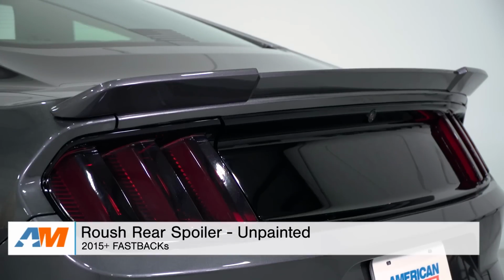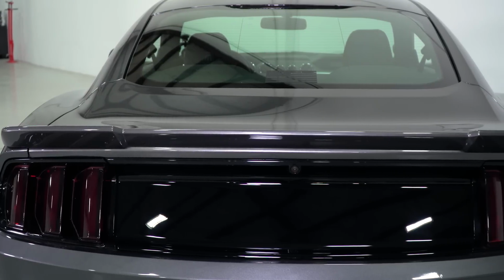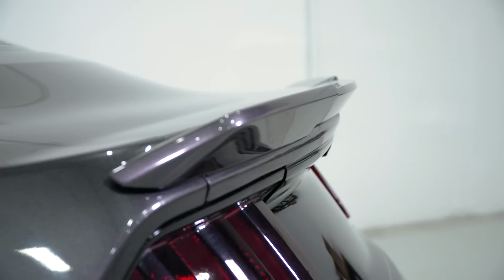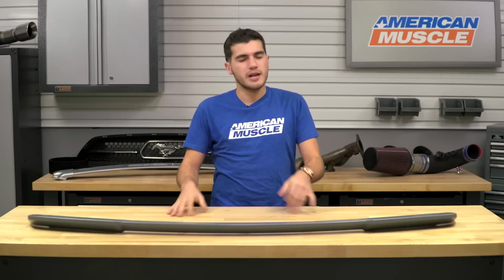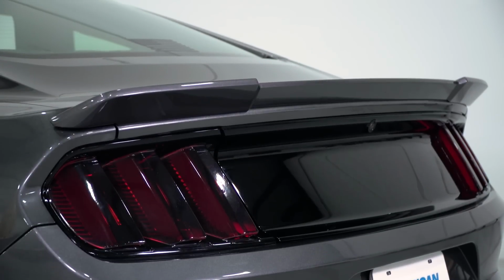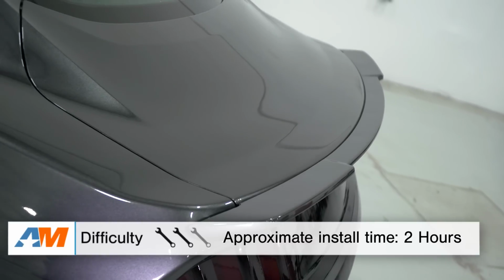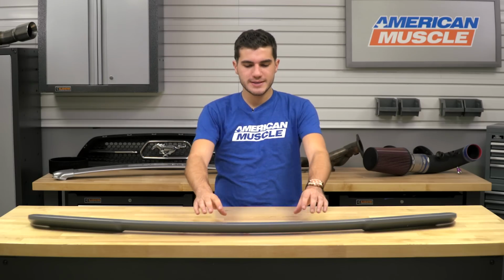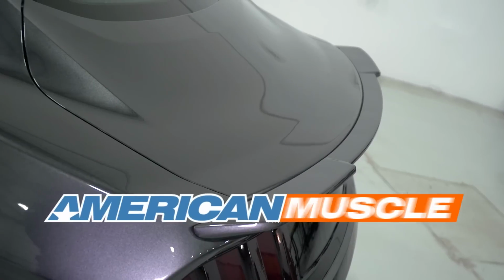2015-2017 Mustang Roush Rear Spoiler Review & Install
This Roush Rear Spoiler will be sure to turn heads with its aggressive "track ready" appearance that it'll add to your Mustang! This spoiler is made from injection molded ABS to give it durability and superior strenght while at the same time remaining light-weight.

Impressive Roush Styling. This Roush Rear Spoiler has a ducktail design with a notched out center section. This feature will make it easier for you to see out of the back while still enhancing the aerodynamic vibe of your muscle car. This kit is perfect if you want to achieve a race car look on your 2015 to 2017 Mustang. The Roush Rear Spoiler is unpainted out of the box so you can have it painted and matched perfectly to the exterior color of your pony. Although you will need to drill a couple of holes in your trunk lid, this kit installs easily and cleanly to give your pony an aggressive and customized racing vibe.

Premium Construction. The Roush Rear Spoiler is constructed from blow-molded premium ABS plastic. This material is tough, durable, and impact resistant while still remaining lightweight. This mod was designed using the original CAD data from the Ford Factory for a perfect and lasting fit. The notched-out center design will give your pony a track-ready appearance while improving rearward visibility.

Minor Drilling Required. The Roush Rear Spoiler is perfect for your 2015 to 2017 Mustang Fastback and comes with the necessary mounting hardware for a hassle-free install. If your pony has a factory rear wing, this kit comes with push pins to plug the stock holes.

Item 387053
MPN# 421883